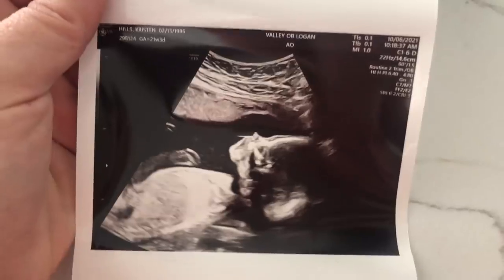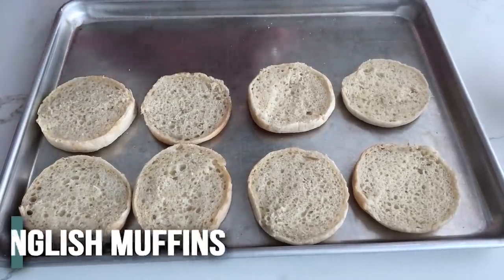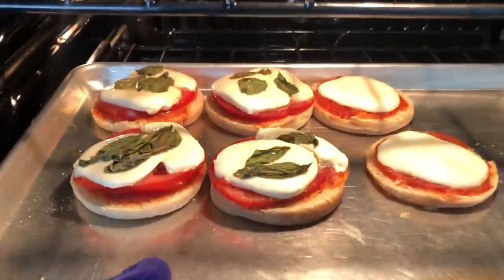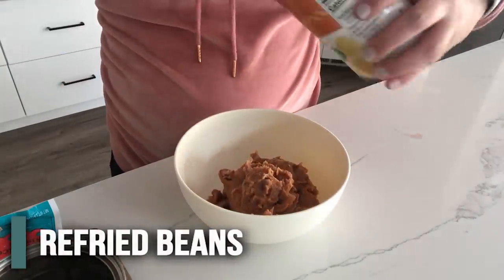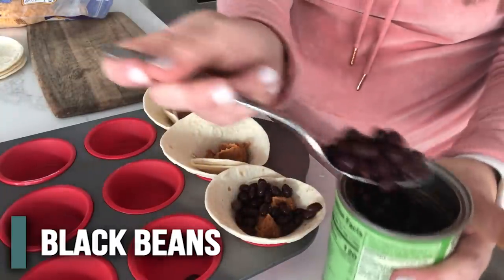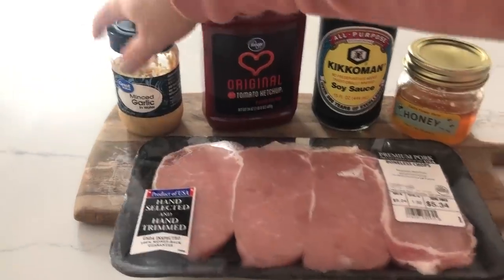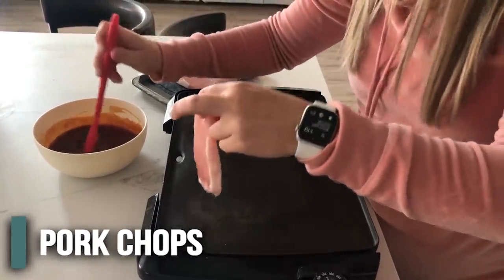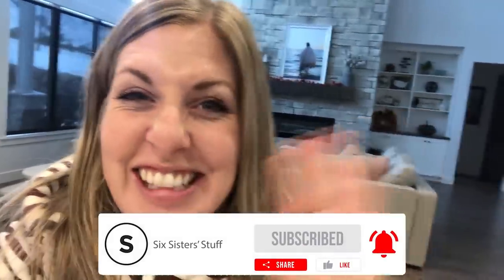EASY 5 Ingredient Meals in ONLY 15 MINUTES! Quick Dinner Ideas!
It doesn't get any easier than 5 Ingredient Meals! If you need some easy dinner ideas that only take a few ingredients and only about 15 minutes to throw together!
The best part is, they take so little time, you could even make these for lunch! Let me know what you think!

Need more easy recipes? These are my 3 Ingredient recipes (Main dishes and side dishes to match!

Timestamps:
0:00 5 Ingredient Meals
0:19 Margherita Pizzas
2:54 Mini Taco Cups
5:39 Honey Garlic Pork Chops